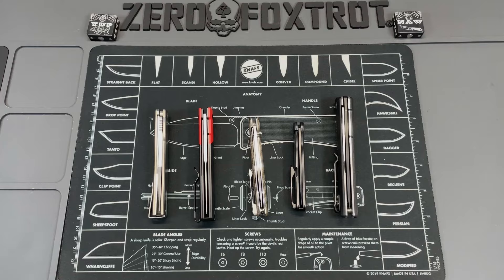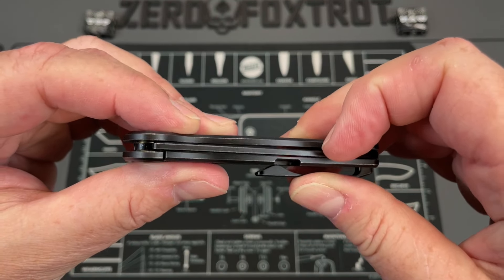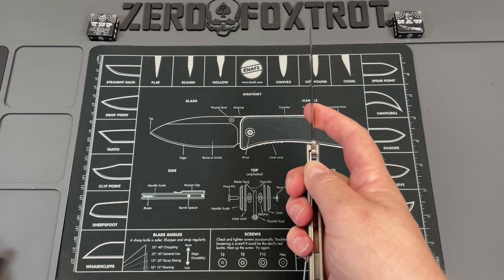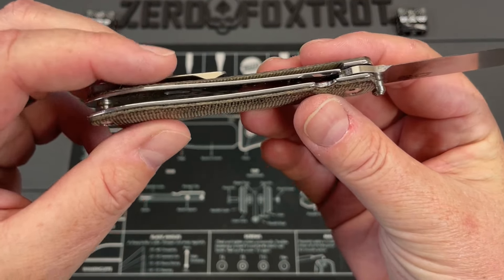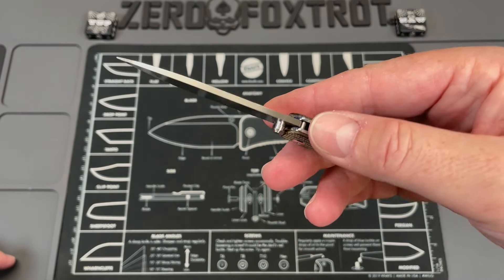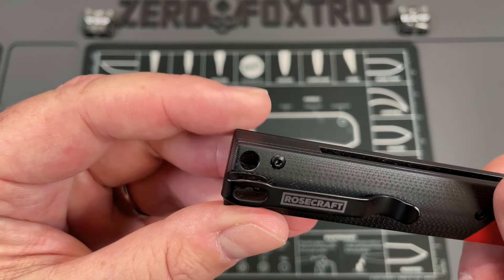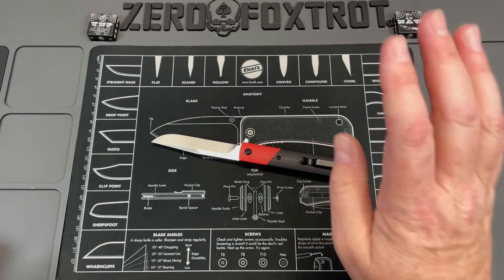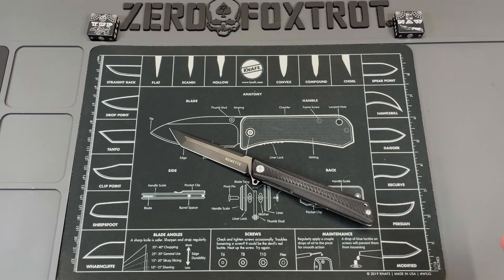5 OF THE BEST GENT FOLDERS AROUND FOR THE MONEY ￼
1000/6000 grit combo
600/2000 grit combo